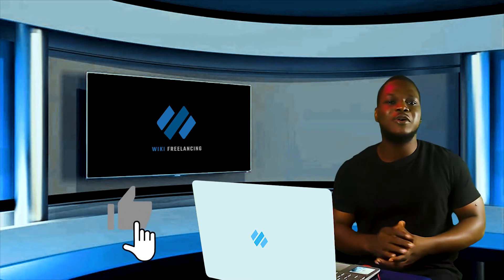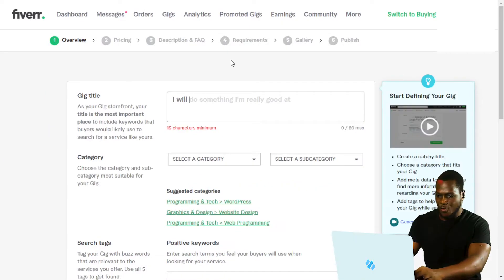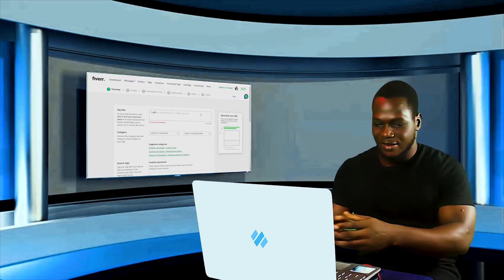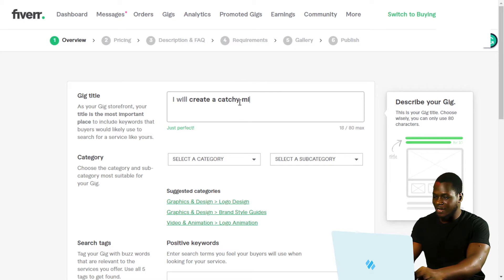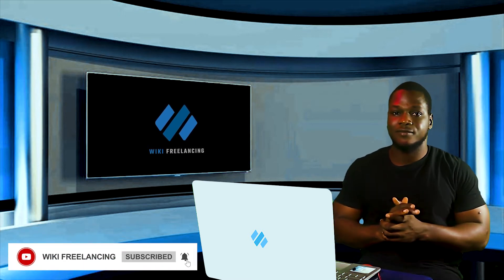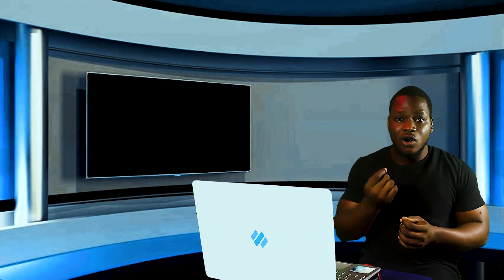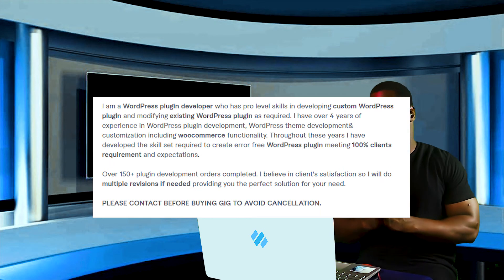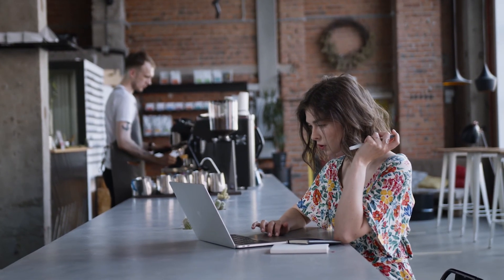Create a professional Freelancing Gig to Attract 85% of Potential Buyers ✔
If you’re a full-time freelancer, you would love to entice and convince many clients who’ll pay you to handle their projects, right? And, unlike traditional marketing, these customers don’t have to see you or your real previous projects before trusting you to work with them.

Of course, they only believe what you present to them. And this is why your profile and gigs should look convincing and professional. This video will show you all you need to do to create a professional Freelancing gig to attract about 85% of your potential buyers.
Video Chapters:
0:00 - Getting started
0:11 - Why you should create a professional Freelancing gig
1:24 - What is a freelancing gig?
1:45 - Compose a catchy, concise, and promising title
2:10 - Examples of a perfect gig title
4:09 - Create eye-catchy images for your freelancing gigs
4:38 - Examples and 10 Factors to check out when creating a freelancing gig image
6:40 - Compose a killer freelancing gig description
7:12 - The structure of composing a perfect gig description
8:38 - Grammar error check with Grammarly for free
9:27 - Freelancing Gig pricing structure
10:05 - Thanks for watching. Please Subscribe!

Stay in touch:
🔗 Social Media Links - Wiki Freelancing 🔗